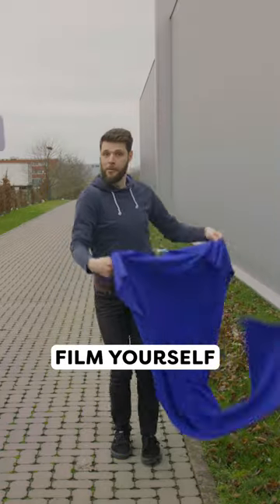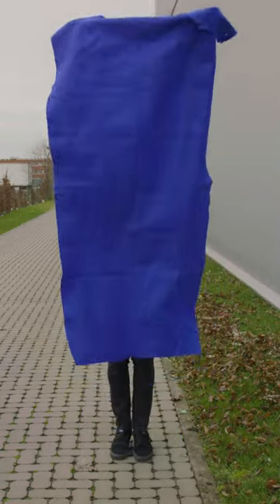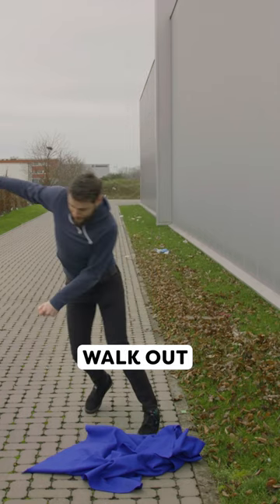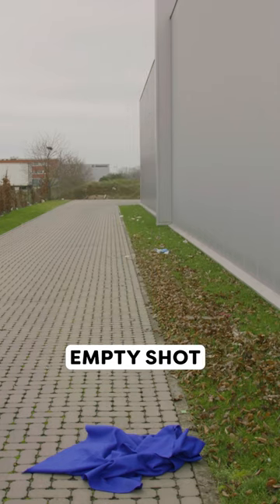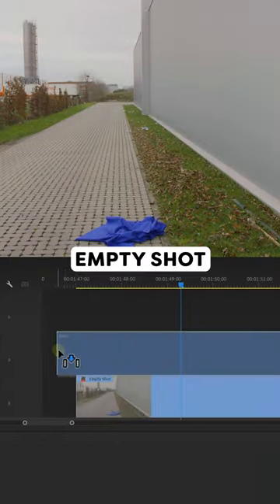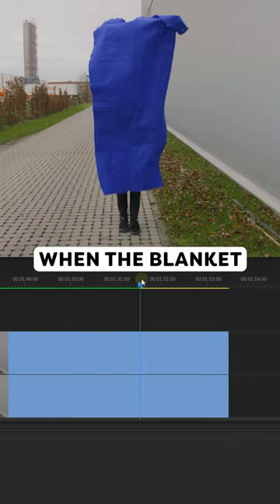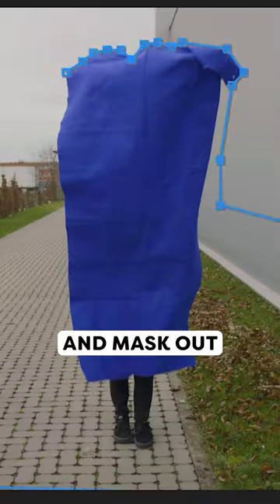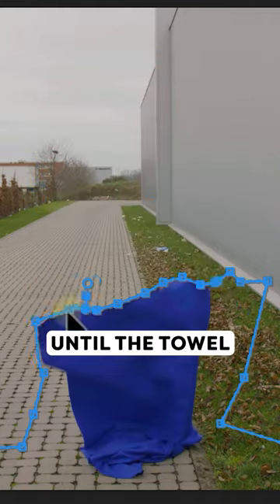How To Disappear Behind a Blanket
Learn how to make yourself disappear behind a blanket in this Adobe Premiere Pro tutorial video.